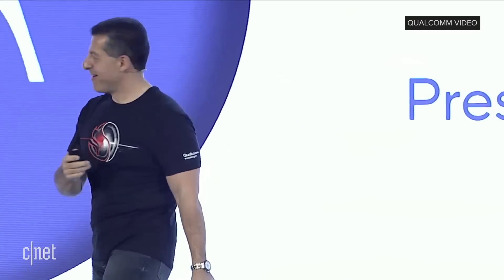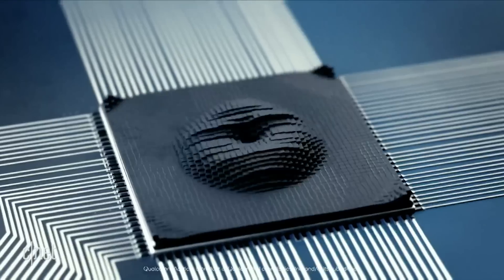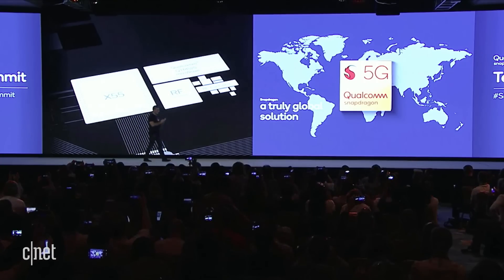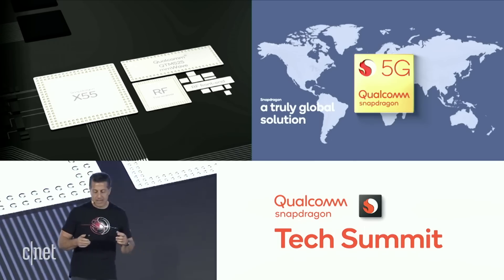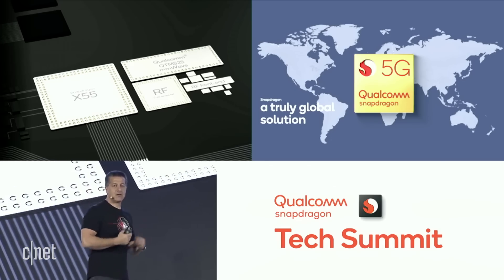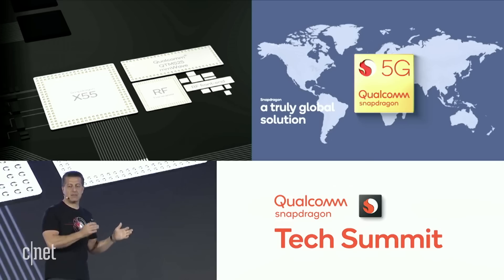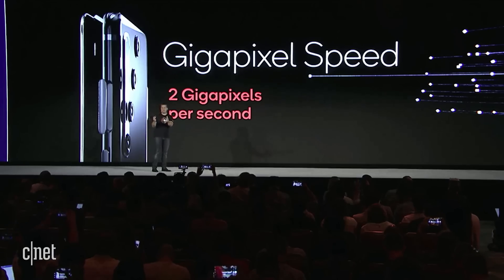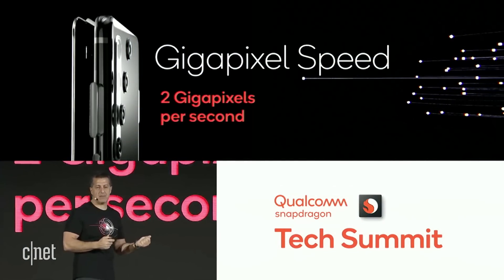Qualcomm reveals 865 snapdragon processor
The world's biggest wireless chipmaker reveals its new Snapdragon 865 processor for high-end smartphones in 2020. The chip will power devices like Xiaomi's Mi 10 and Oppo's next high-end phone.